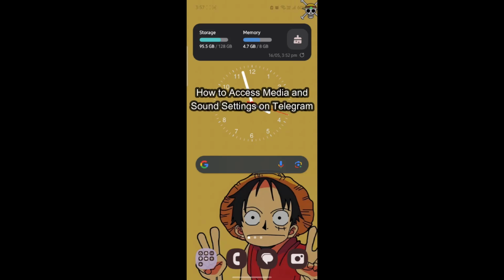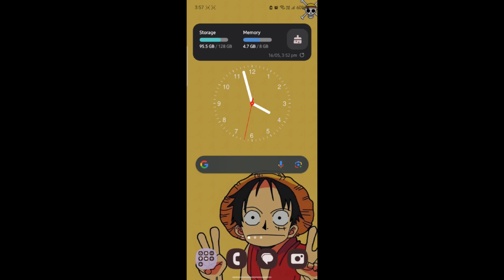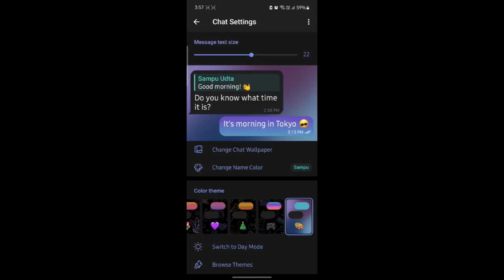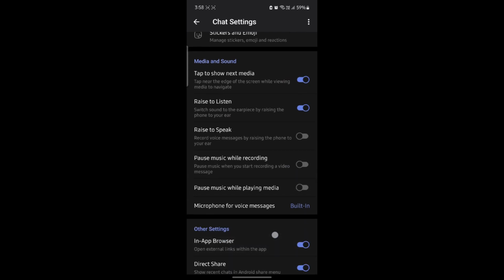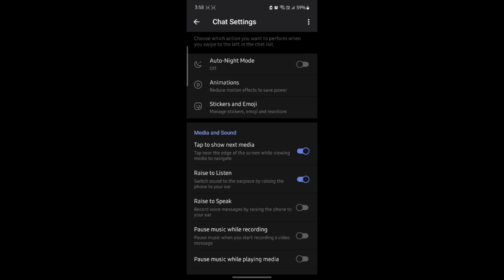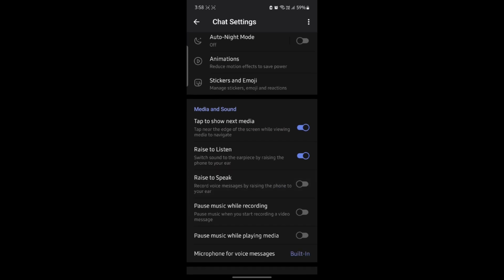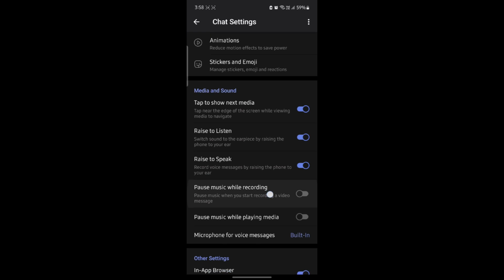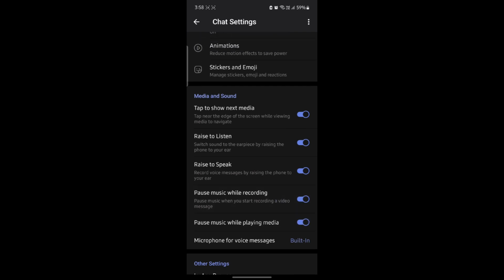How to Access Media and Sound Settings on Telegram 2024 (EASY!!)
Mastering your notification preferences on Telegram! This quick tutorial shows you exactly how to access media and sound settings on the app. Learn to customize notification sounds for chats, groups, and channels, ensuring you never miss a notification.